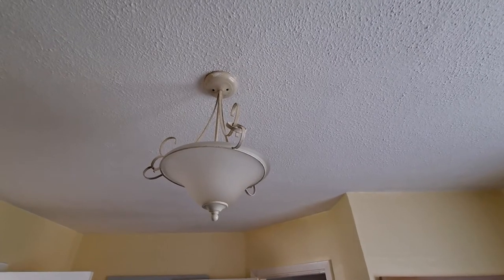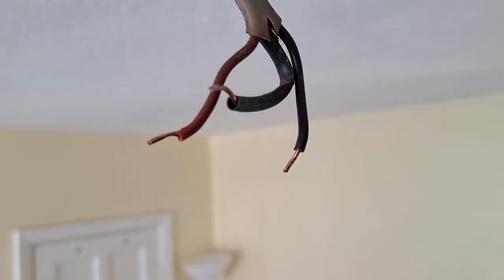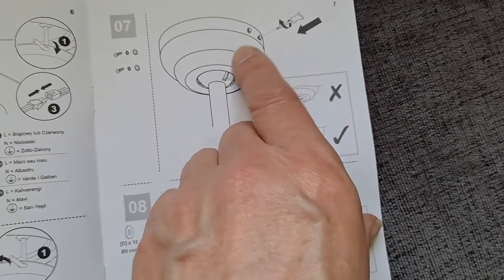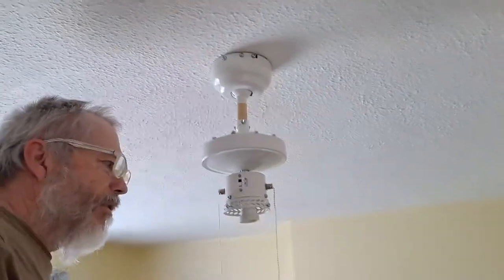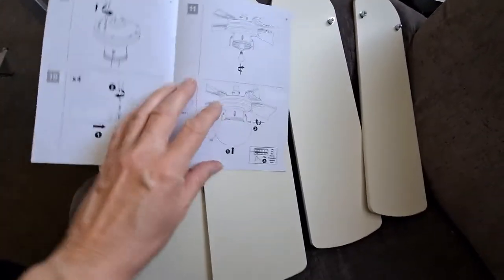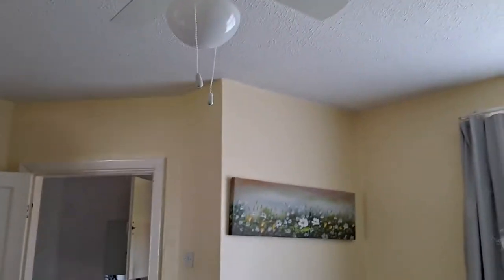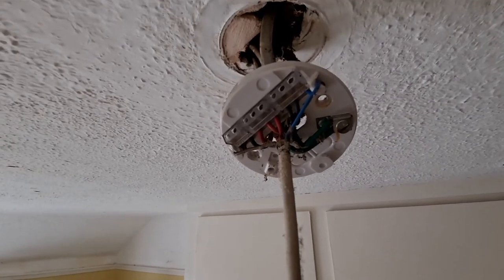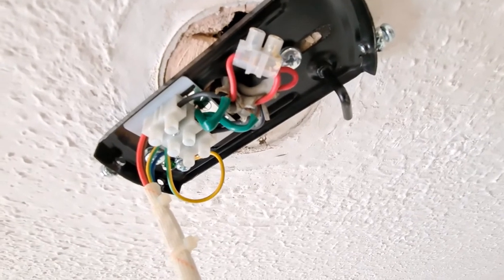Fitting a B&Q ceiling fan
Listed on the B&Q site as a Traditional White Ceiling fan light

Specifications
Material Glass, MDF & metal
Maximum bulb wattage 60W
Model name/number LHB36WHR41
Number of bulbs 1
Number of fan blades 4
Pack quantity 1
Product height 420mm
Product weight 4060g
Product width 920mm
Reversible fan operation Forward & reverse operation
Room use Bedroom & living room
Speed settings 3
Standard EN 60335/EN60598
Switch type Pull cord control
Voltage 240V
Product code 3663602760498